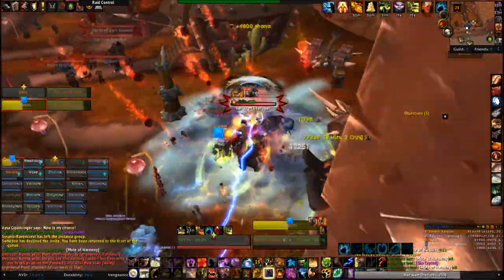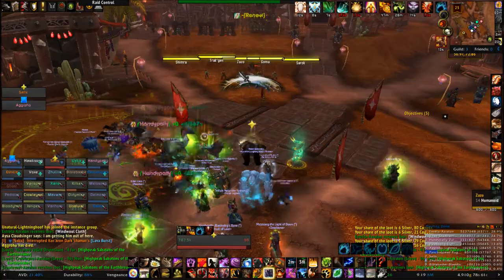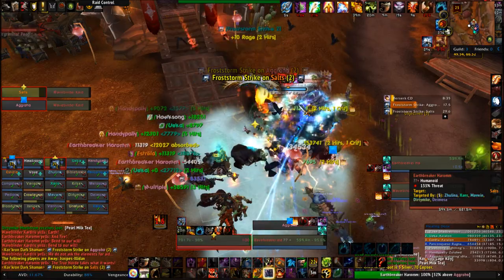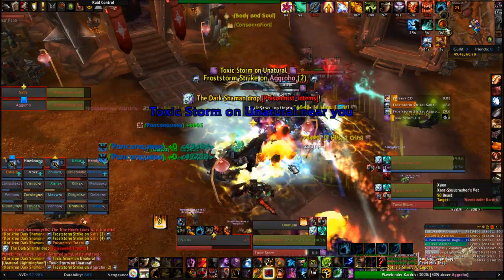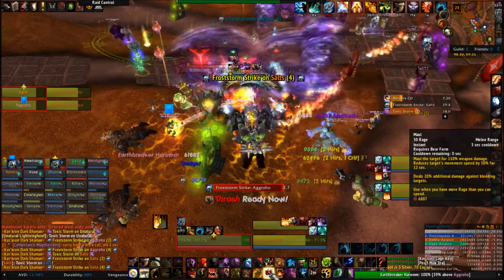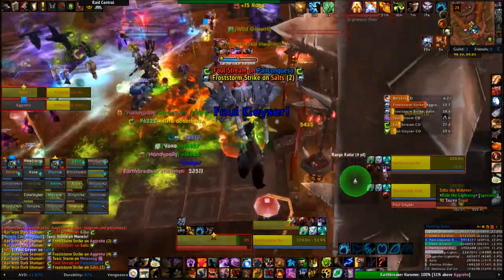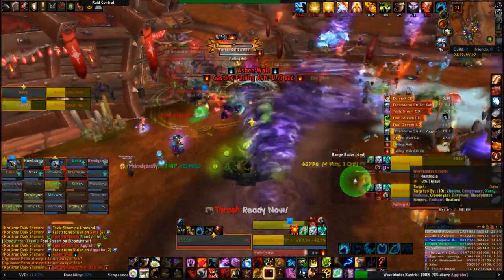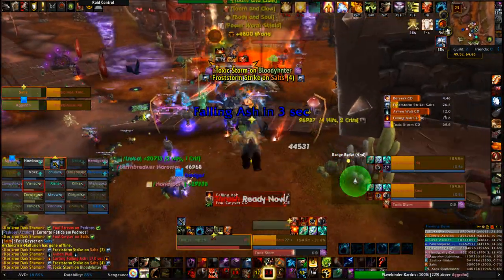How to Tank for Dummies - Kor'kron Dark Shaman LFR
How to tank the seventh boss in Siege of Orgrimmar LFR in a few easy steps - Kok'ron Dark Shaman